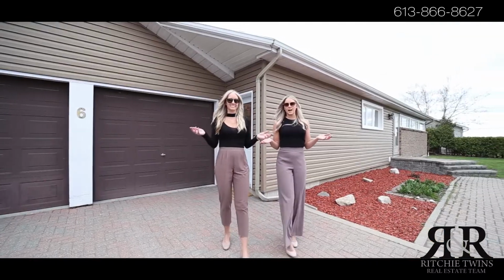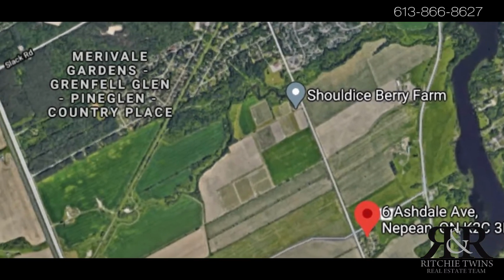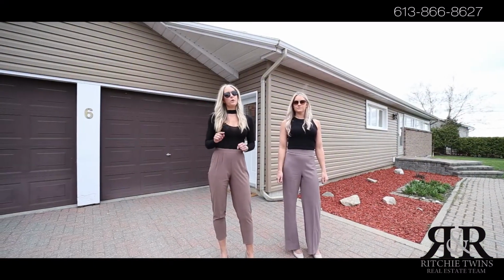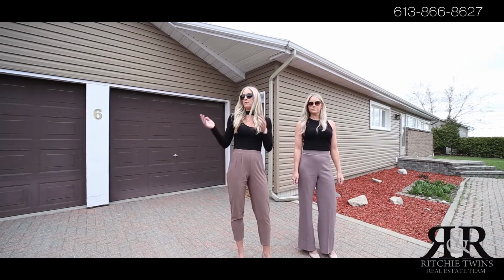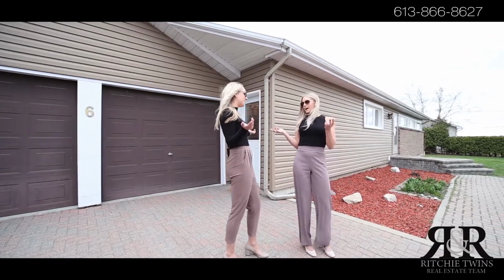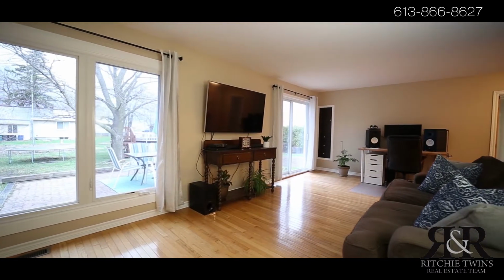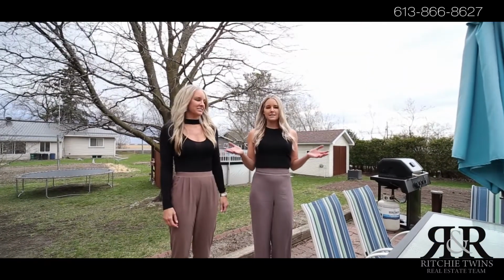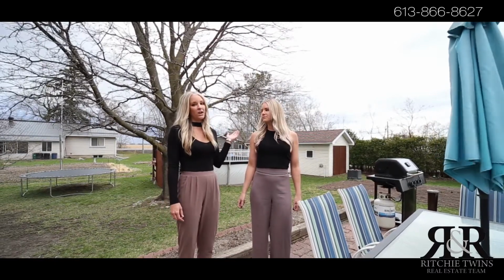6 Ashdale Ave